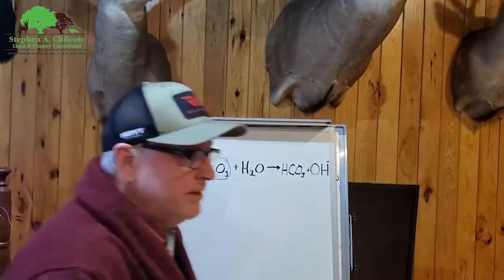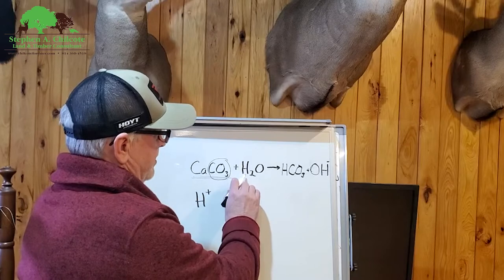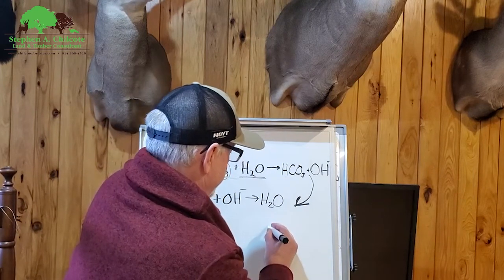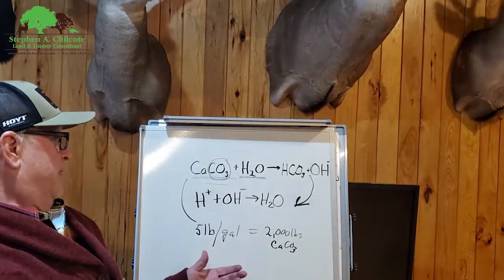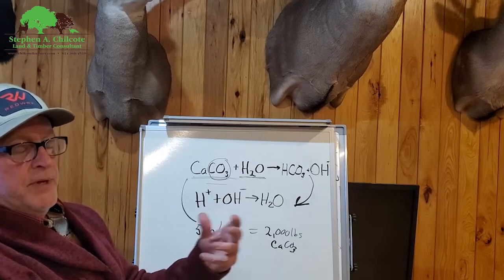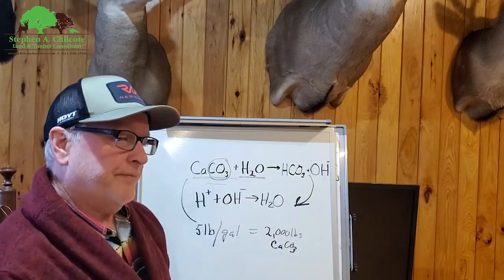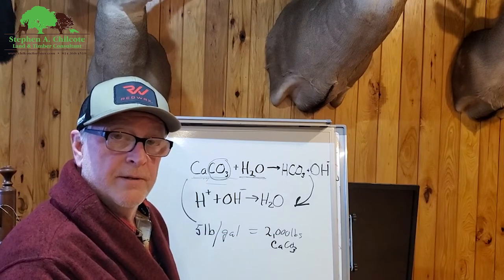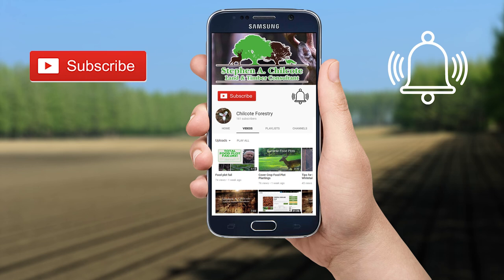Liquid Lime for Food Plots - Time Saver or Snake Oil?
Liquid Lime for Food Plots - Timer Saver or Snake Oil?
Liquid lime and liquid fertilizers are a tempting time saving product for whitetail food plots, but will it work on very acidic soils?

Food plots for whitetails in the mountains usually need a tremendous amount of lime to get the pH corrected.

I see soils with a pH of 4.8 to 5.8 all the time.  These sites have a lot of acidity and need a lot of lime to correct the pH of the food plots in the woods.

Can liquid lime meet the needs of these food plots? I doubt it.  In this video, I go over the chemistry of how lime neutralizes pH and why it doesn't make sense that a liquid lime product will give you the pH correction you need.
Providing plenty of Calcium may raise the Cation Exchange Capacity or CEC of your soil and thus affect the level of H ions in soil solution that way, but to reduce H ions, we need to have it bound up with OH ions to create water.

If you want to fast track your food plot knowledge you can ACCESS SOME FREE TRAINING AS WELL AS A COMPLETE FOOD PLOT COURSE HERE: